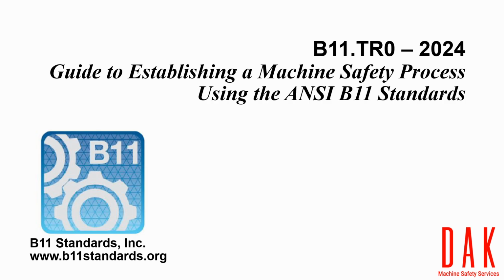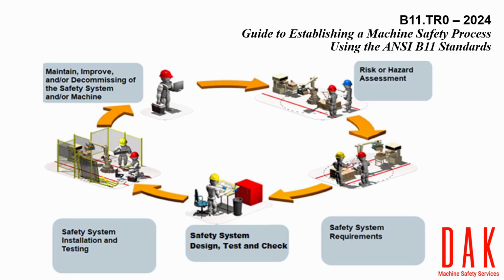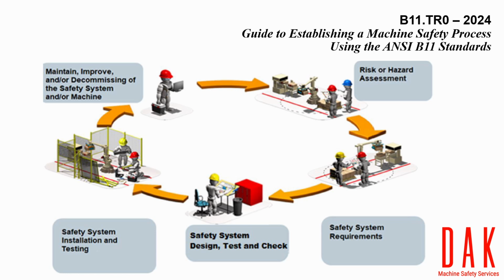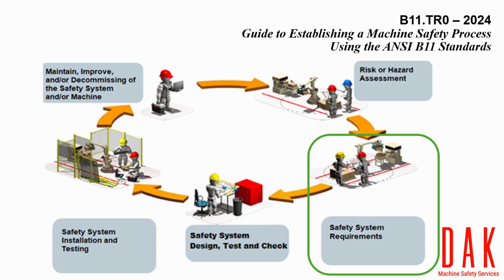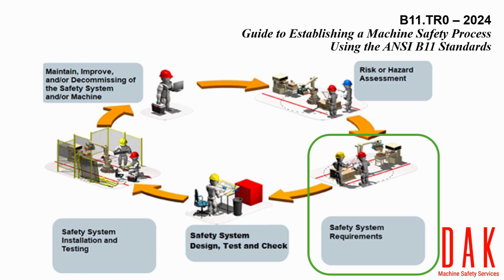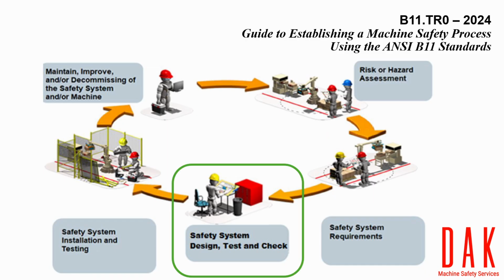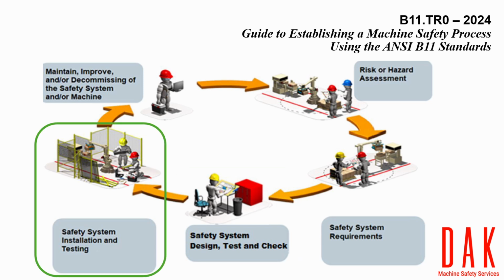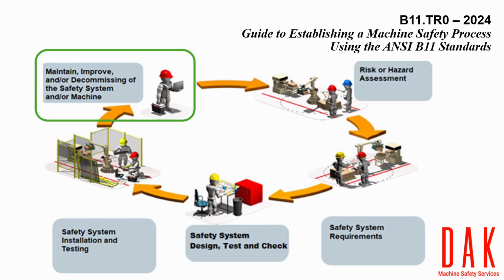Podcast: ANSI B11.TR0 Guide to Establishing a Machine Safety Process Using the ANSI B11 Standards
Welcome to the DAK Machine Safety podcast. We support developing a safer, sustainable workplace. Today, we'll introduce B11.TR0 Guide to Establishing a Machine Safety Process Using the B11 series of American National Standards.

You can purchase your copy of B11 series standards and technical report ➡️

B11 Standards Portfolio
B11.0   Safety of Machinery
B11.1   Mechanical Power Presses
B11.2   Hydraulic & Pneumatic Power Presses
B11.3   Power Press Brakes
B11.4   Shears
B11.5   Ironworkers
B11.6   Manual Turning Machines (Lathes) with or without Auto Control
B11.7   Cold Headers and Cold Formers
B11.8   Manual Milling, Drilling, & Boring Machines
B11.9   Grinding Machines
B11.10  Sawing Machines
B11.12  Roll Forming and Roll Bending Machines
B11.13  Single & Multiple-Spindle Automation Bar and Chucking Machines
B11.15  Pipe, Tube and Shape Bending Machines
B11.16  Powder / Metal Compacting Presses
B11.17  Horizontal Hydraulic Extrusion Presses
B11.18  Machines Processing or Slitting Coiled or Non-Coiled Metal
B11.19  Performance Requirements for Risk Reduction Measures (Safeguarding)
B11.20  Integration of Machinery into a System
B11.21  Machine Tools Using Lasers for Processing Materials
B11.22  Turning Centers and Automatic Numerically Controlled Turning Machines
B11.23  Machining Centers & CNC Milling, Drilling & Boring Machines
B11.24  Transfer Machines
B11.25  Large Machines
B11.26  Functional Safety: General Principles for Designing SRP/CS
B11.27  Electro-Discharge Machines
B11.TR0  Guide to Establish an Effective Safety Process
B11.TR1  Ergonomics
B11.TR4  Selection of Programmable Electronic Systems (PES/PLC)
B11.TR5  Noise Measurement
B11.TR7  Integration of Lean and Safety
B11.TR8  Guide to Inspection of Risk Reduction Measures
B11.TR9  Cybersecurity
B11.TR10  Guidance on Artificial Intelligence into Machinery Safety Applications
B11.TR11  Using ANSI Standards for CE Marking of Machinery
ANSI/ISO 12100 Safety of machinery (identical adoption of ISO 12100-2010